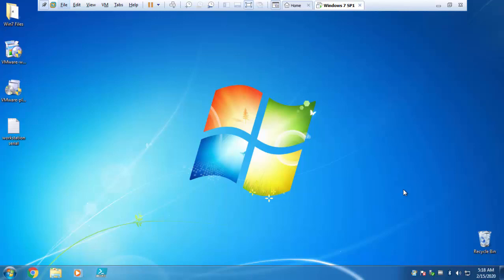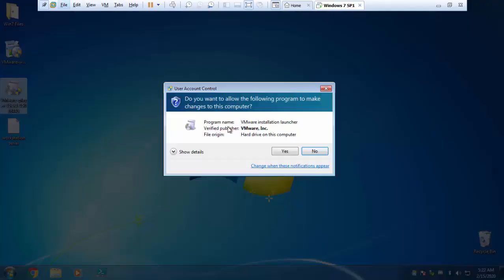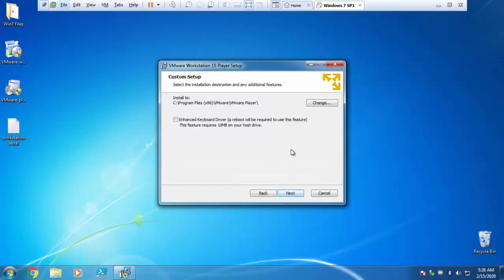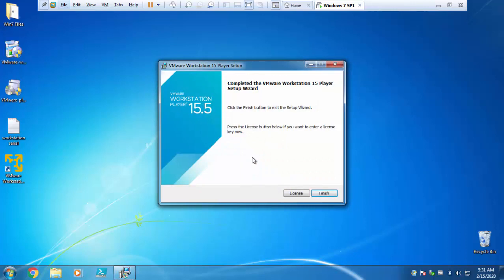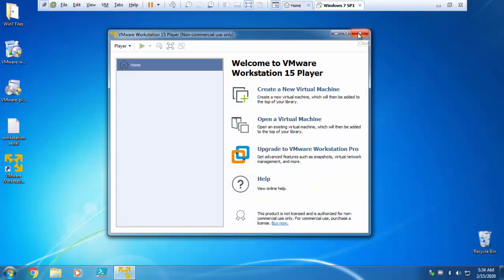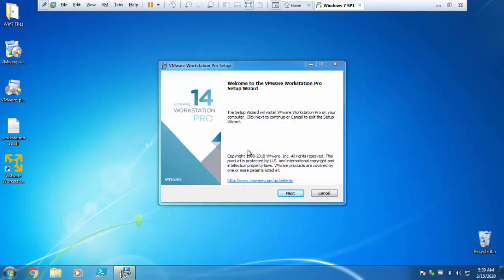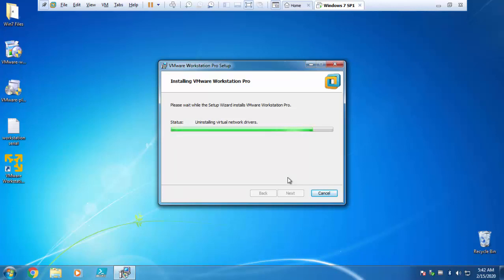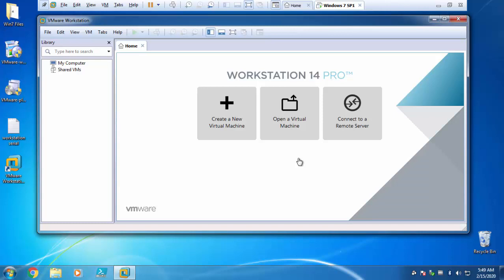Installing VMware Workstation/Player on Windows 7, 8, 8.1, and 10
Today we will be Installing VMware Workstation/Player on Windows 7, 8, 8.1, and/or 10. This video was created in VMware Workstation but can also be done in a live environment as well. I will show you step by step on how to install VMware Workstation/Player on Windows. I also will provide links below for you to download and follow along as well

player/workstation-player-evaluation.html